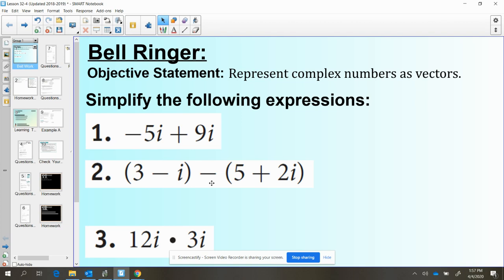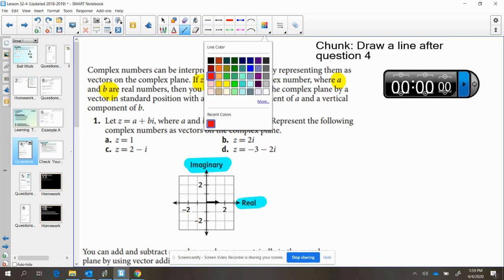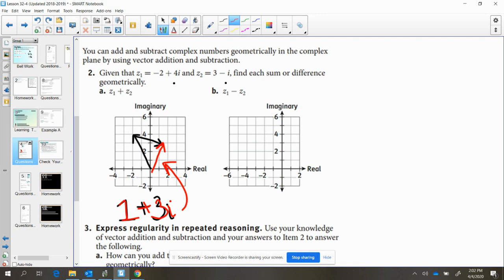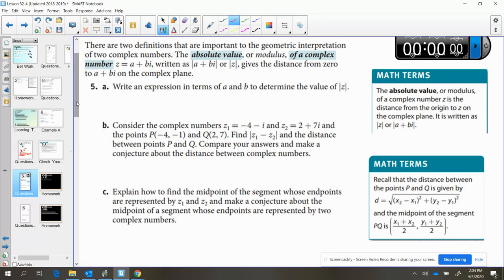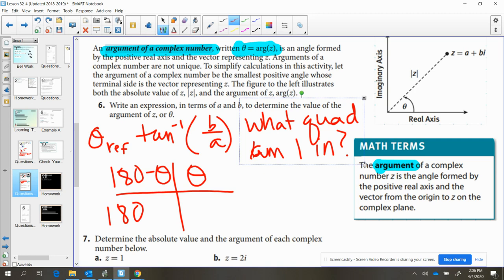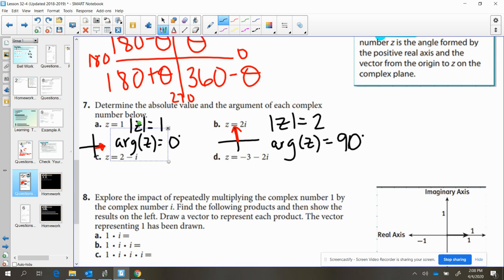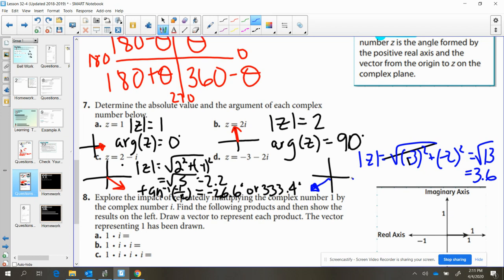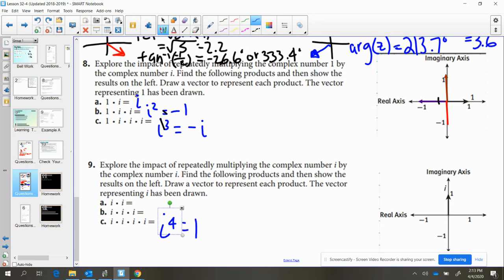Lesson 32.4 Part 1 - Complex Numbers and Operations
Introduction to representing complex numbers as vectors and finding the absolute value and argument.